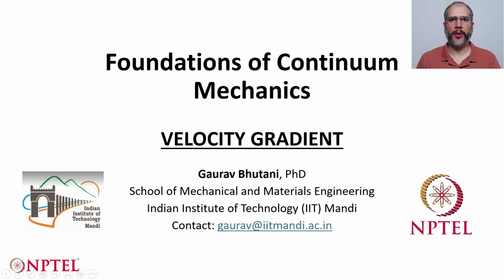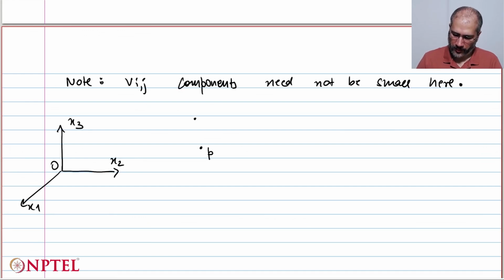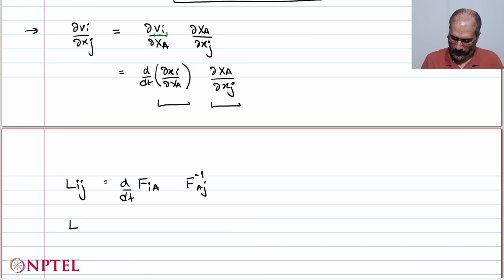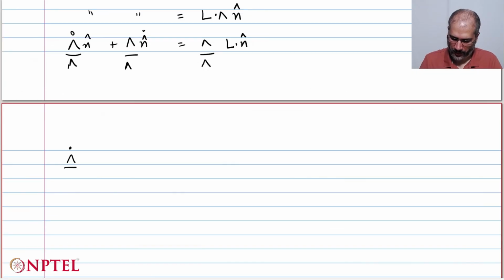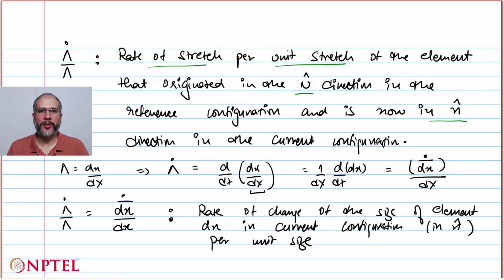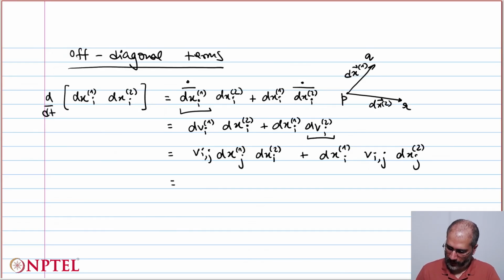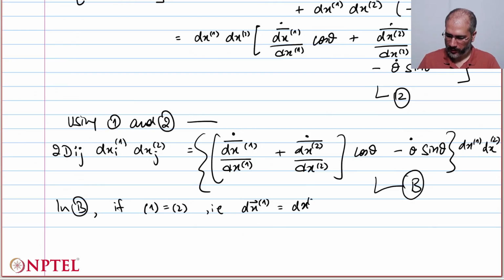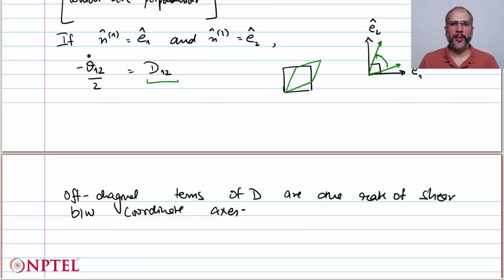43. Velocity Gradient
Velocity gradient tensor; Rate of deformation tensor and its interpretation